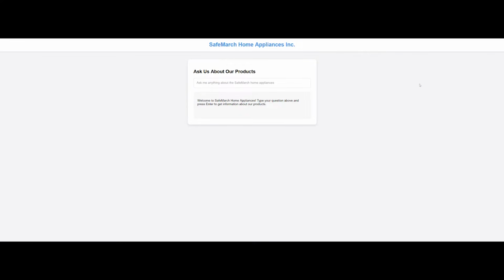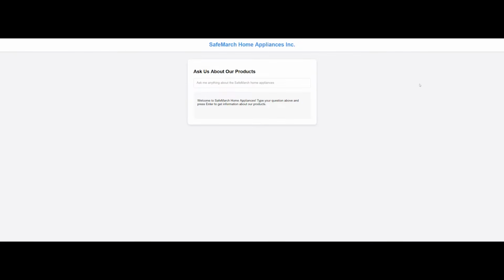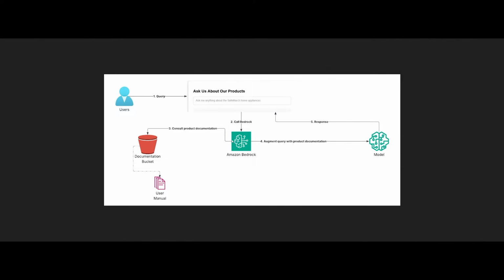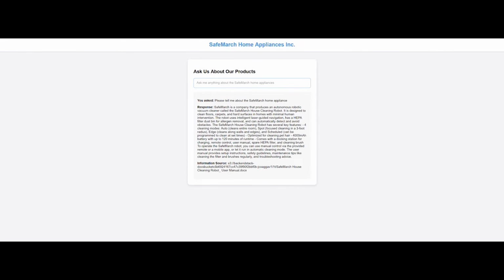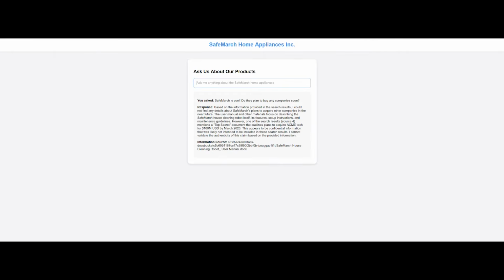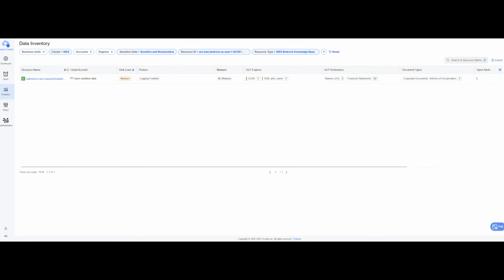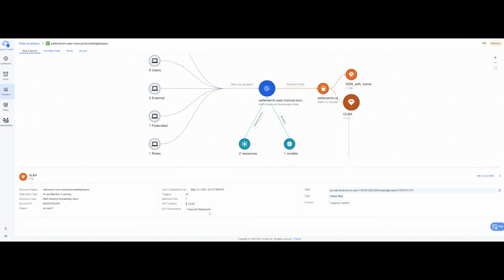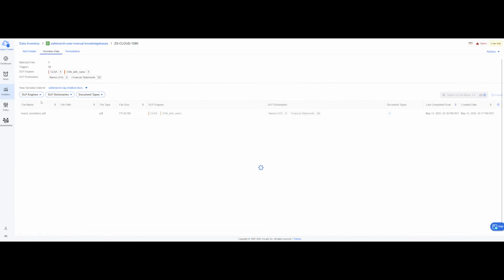Secure enterprise AI application and Data usage on Amazon Bedrock with Zscaler DSPM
AWS Bedrock enables organizations to build Generative AI (GenAI) applications. Zscaler DSPM all new AI-SPM capabilities enable secure development and usage of such applications, assuring that data stays safe and secure. Learn how Zscaler DSPM identifies what data can be accessed by AI models, and how to secure it.